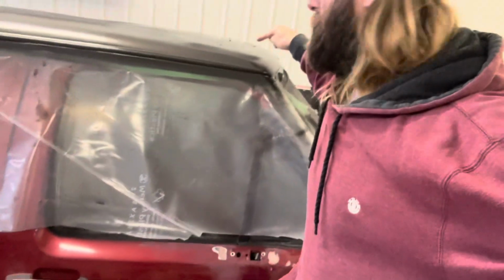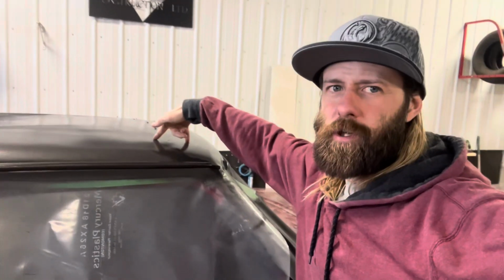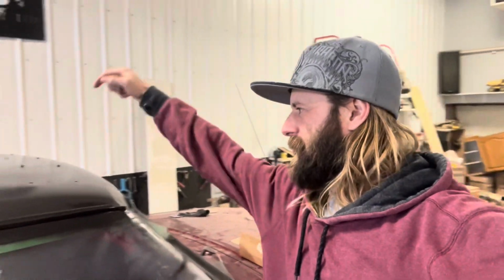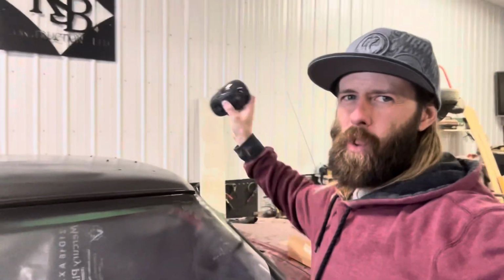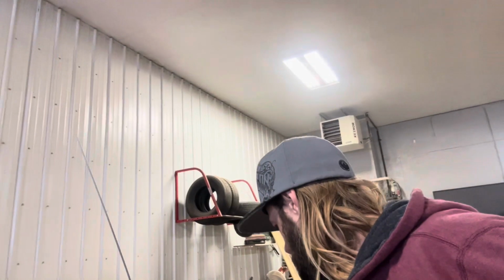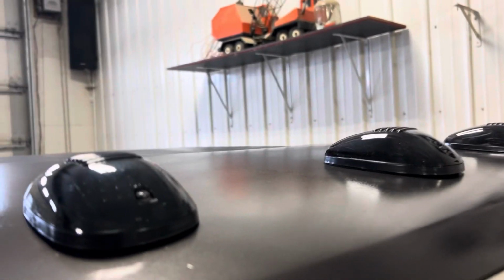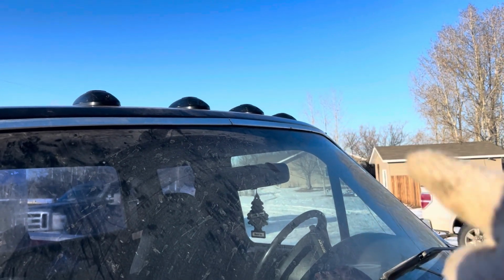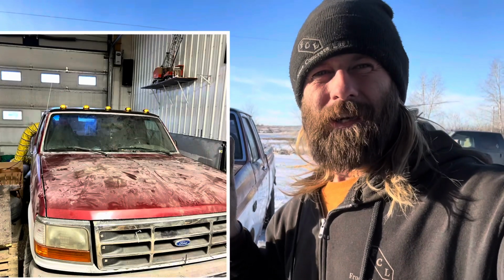Installing cab lights // 96 f250 7.3